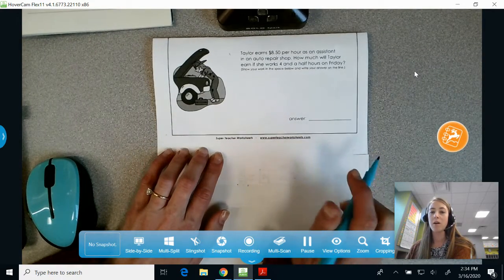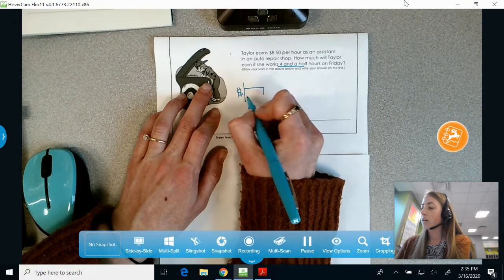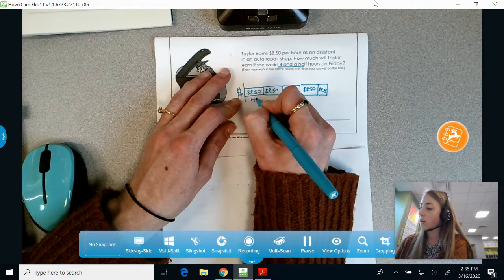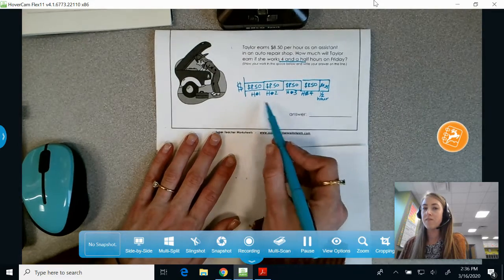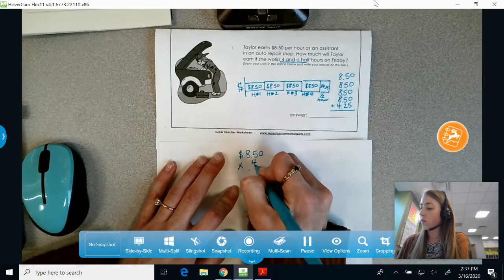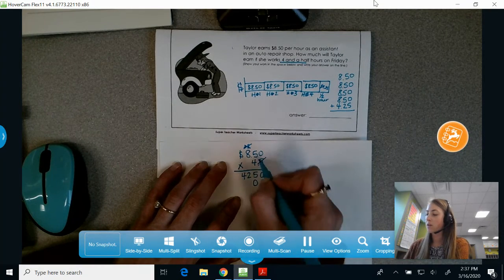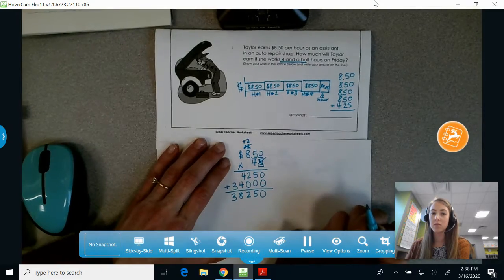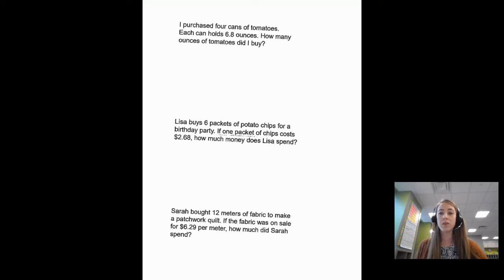Fifth Grade Math - Lesson 28